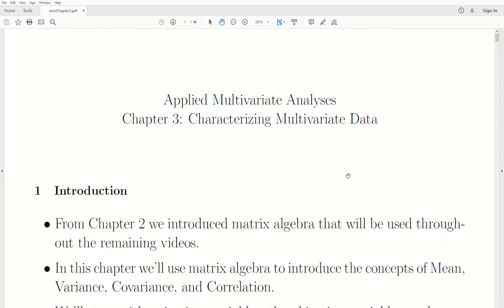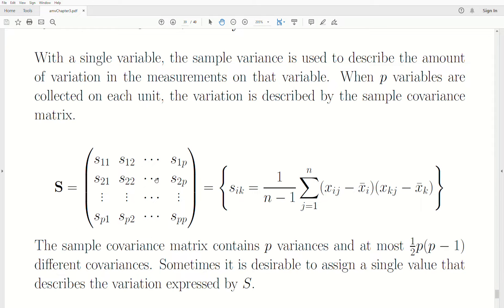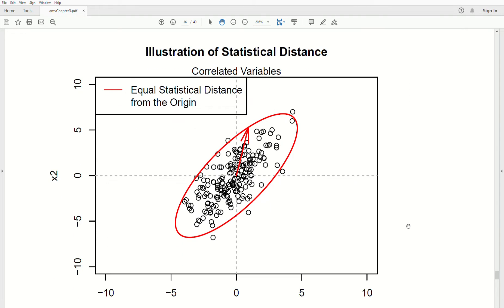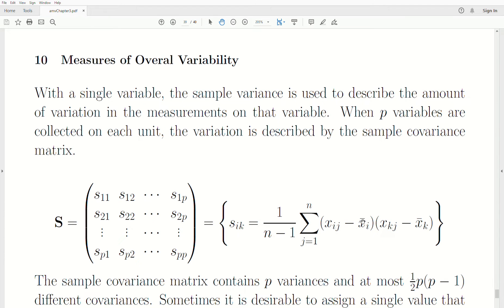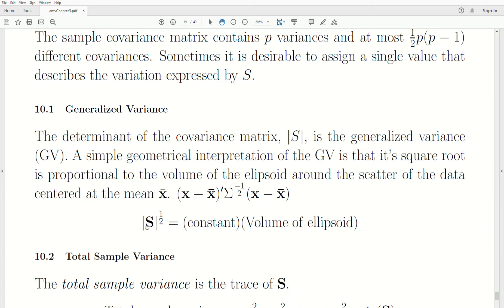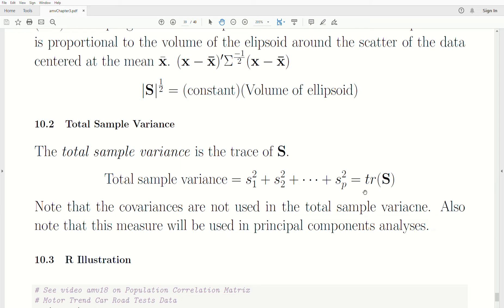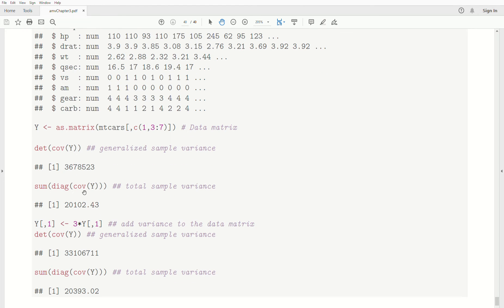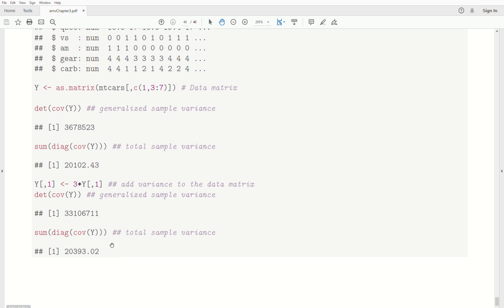amv23 - Generalized Sample Variance and Total Sample Variance